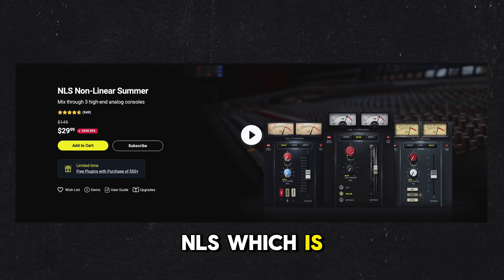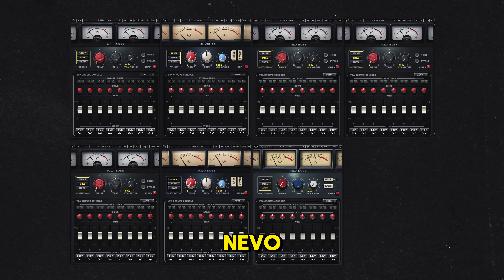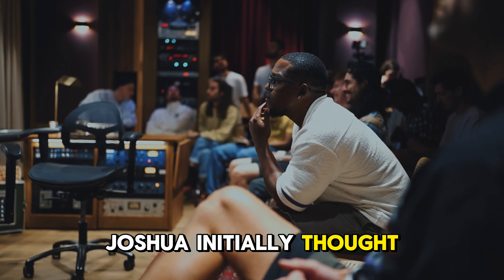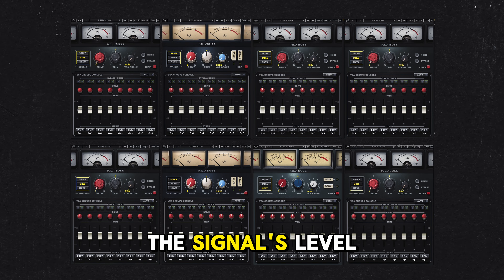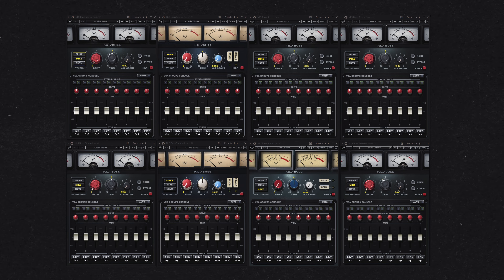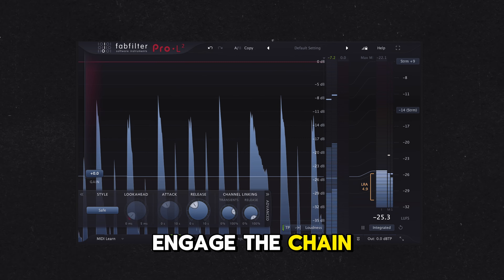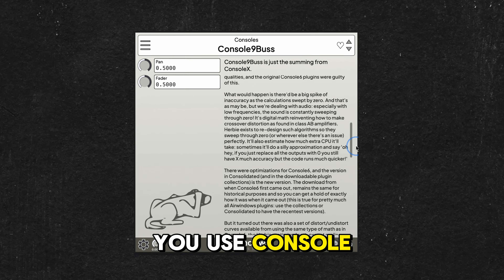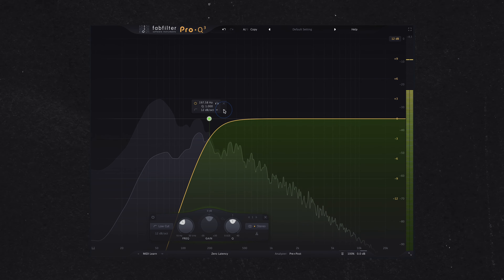Jaycen Joshua’s NLS Mix Trick for Heavy Low End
This video explores an NLS trick that 16-time Grammy Award winner Jaycen Joshua uses to add 3D-like depth, a wider stereo field, and greater instrument separation to his mixes.

⌚️ TIMESTAMPS
Introduction - 0:00
Analog Summing: 0:19
Waves NLS - 1:28
Psychoacoustic Low End - 2:18
AirWindows (Free Plugins): 3:07
Creating Huge 808's - 3:31